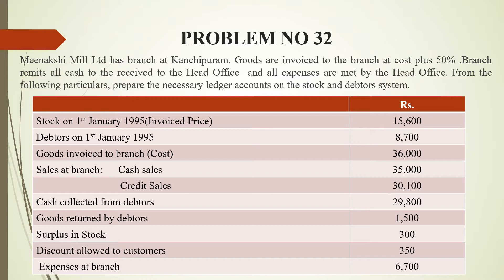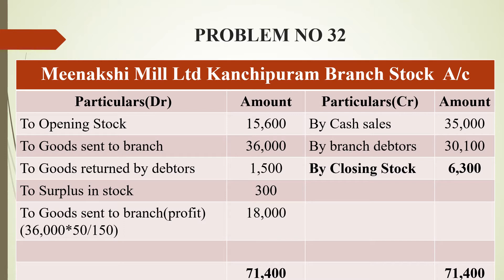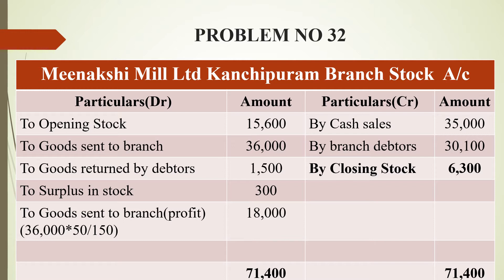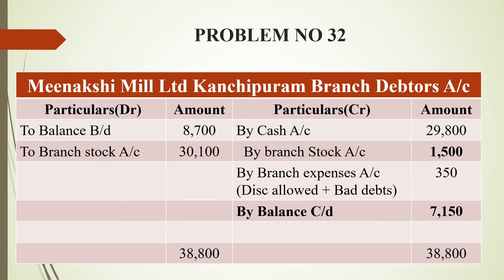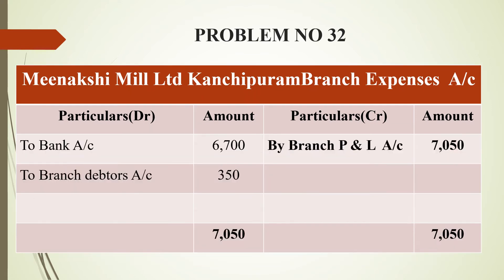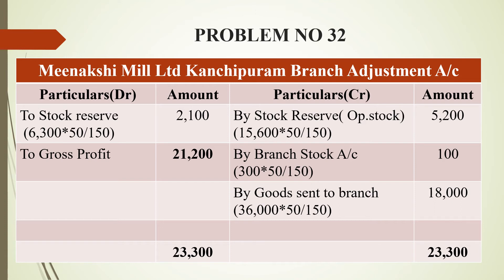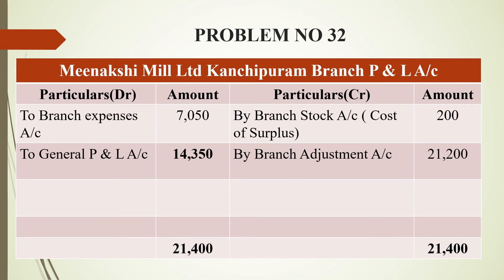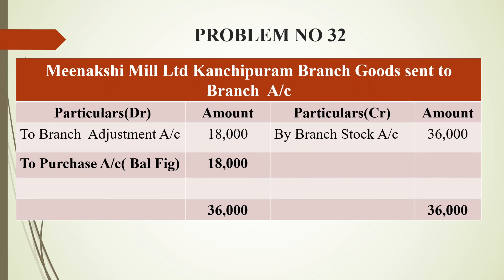Branch Accounts Other Exercise Problem No 32